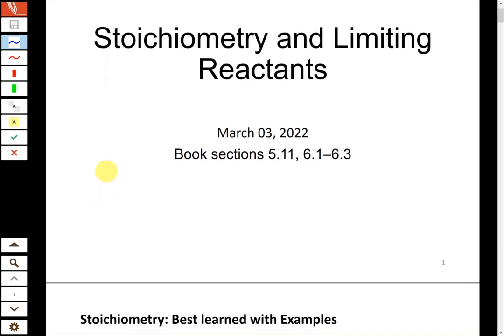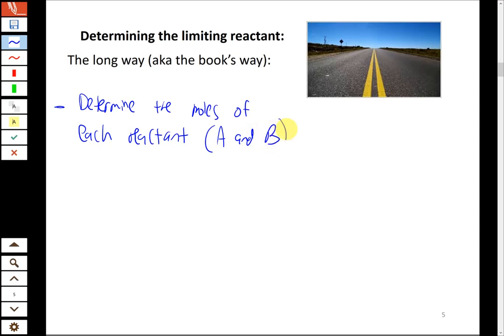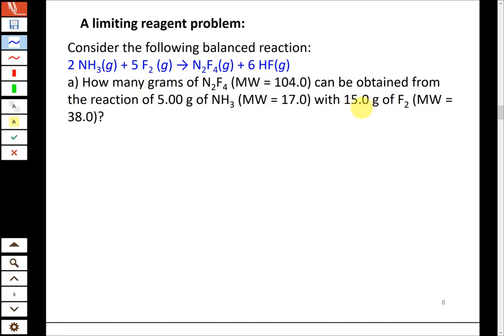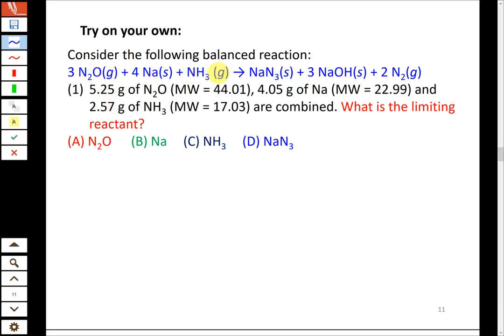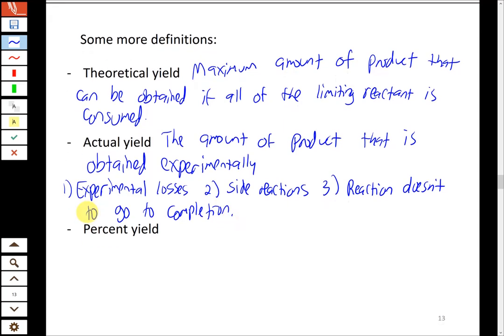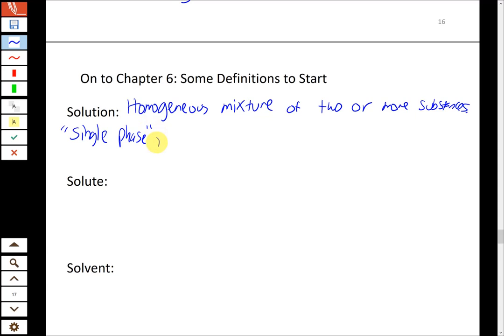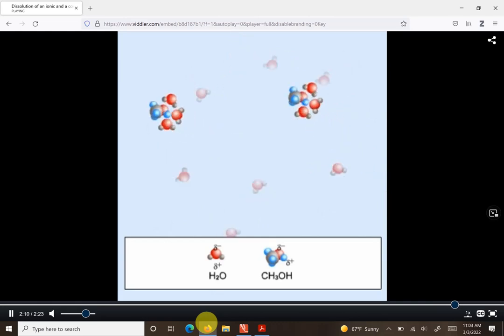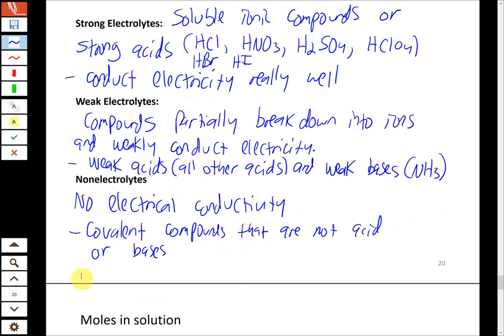030322 Stoichiometry and Limiting Reactants